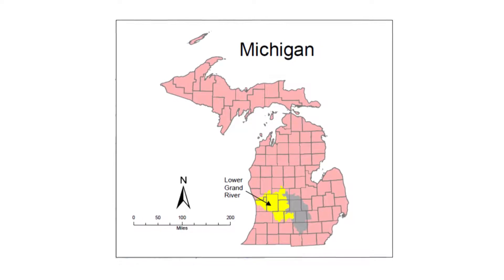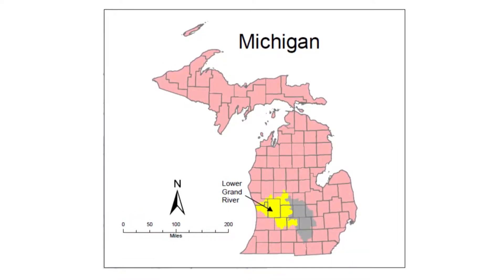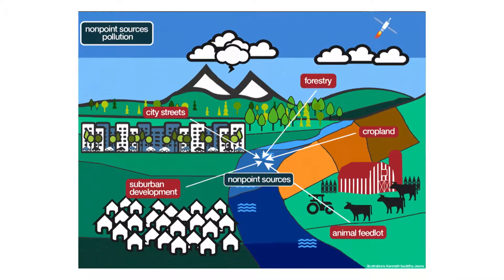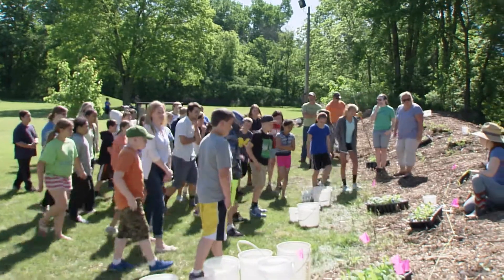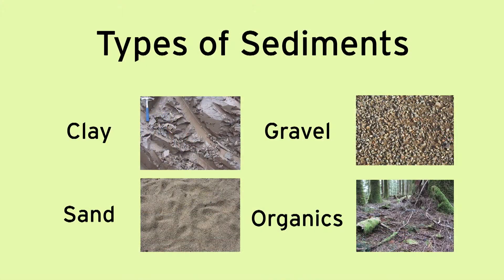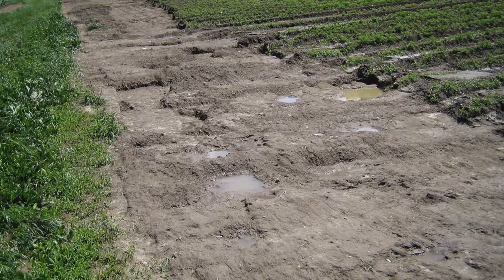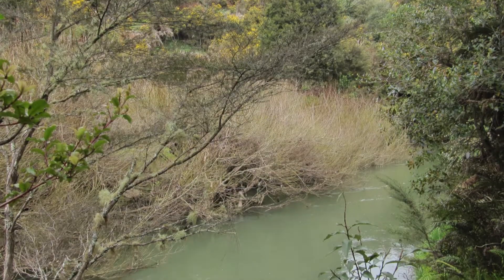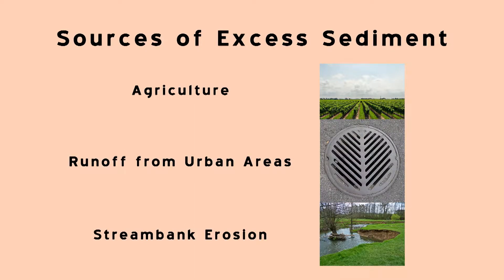Communities for Clean Water: Managing Excess Sediment - Earn mygrcitypoints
Groundswell partnered with WGVU to create a series of educational videos about nonpoint source pollution. This type of pollution is one of the biggest threats to healthy lakes, streams, and rivers. Watch the videos to learn more about NPS pollution and what you can do to help protect our water. This video is the first in the series and discusses the concept of a watershed and defines nonpoint source pollution.

Engage your students by using the accompanying lesson plans created by our partners at the Annis Water Resources Institute.

These videos were made possible by funding from the U.S. Environmental Protection Agency through the Michigan Department of Environmental Quality.